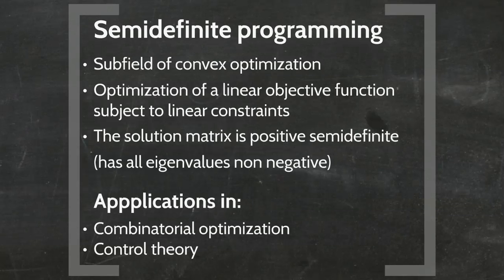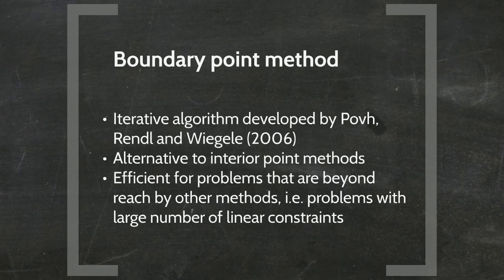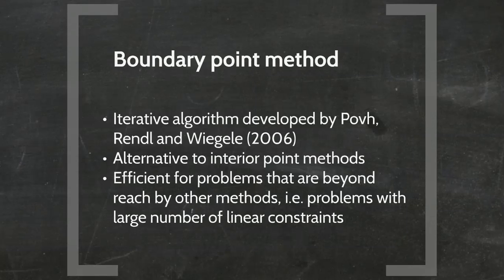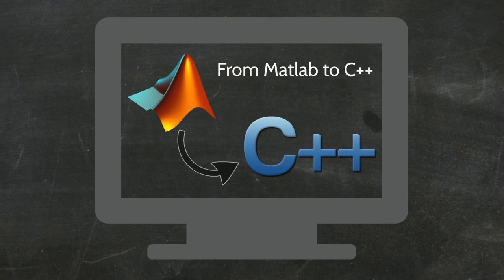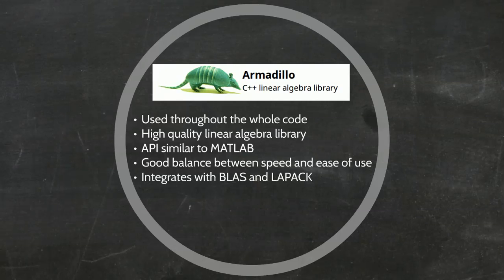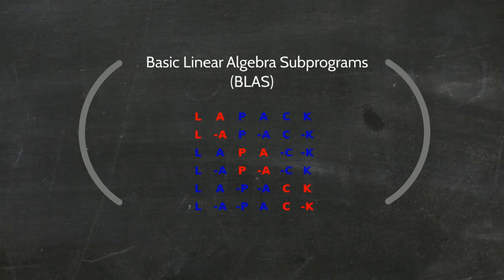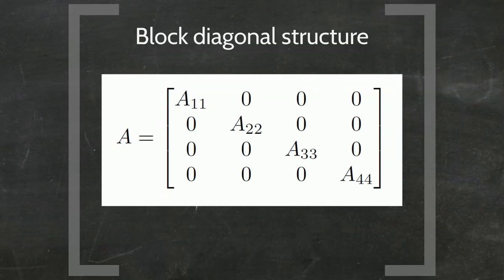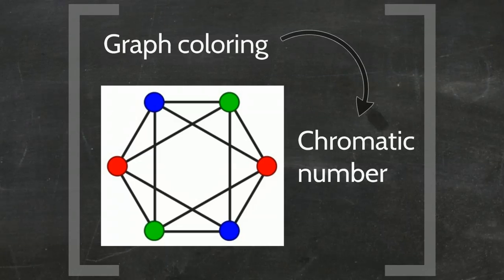1520 Mircea Simionica, Parallel boundary point method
PRACE Summer of HPC 2105 project presentaion by Mircea Simionica